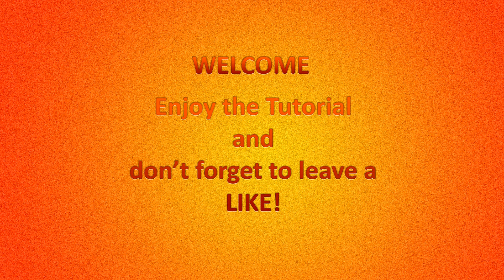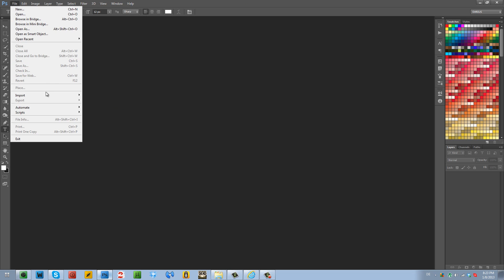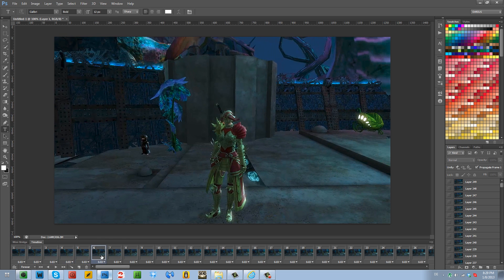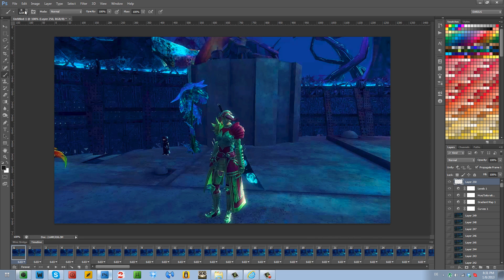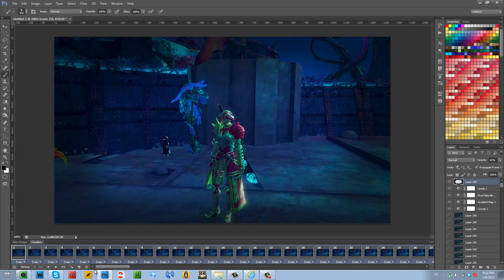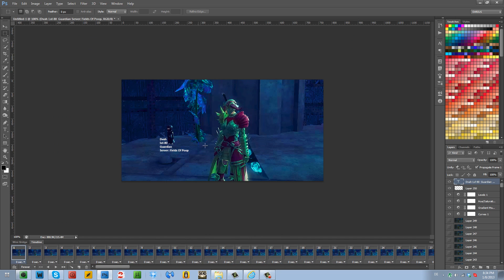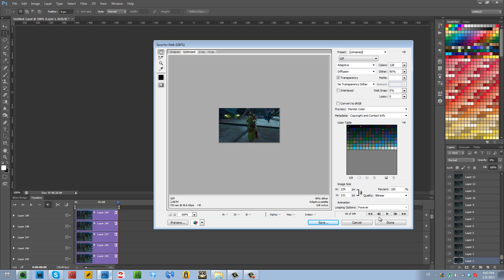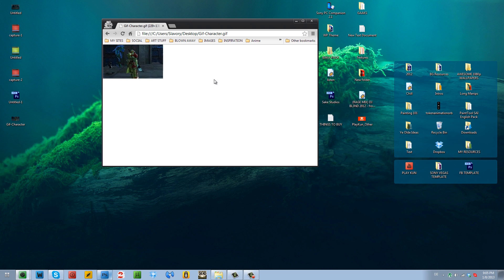How to Convert Clips To Gifs | Gif Export Settings, Gif Effects , Using the Timeline